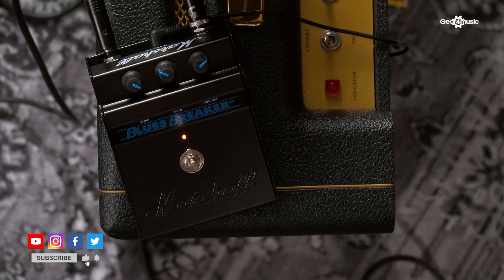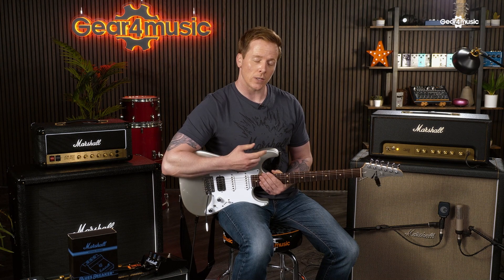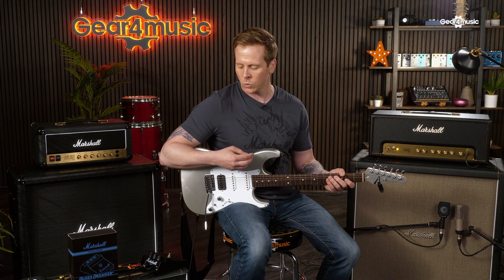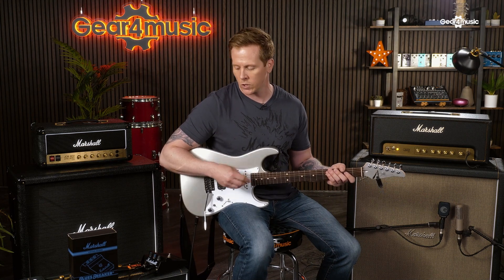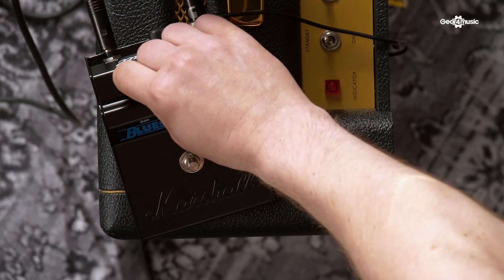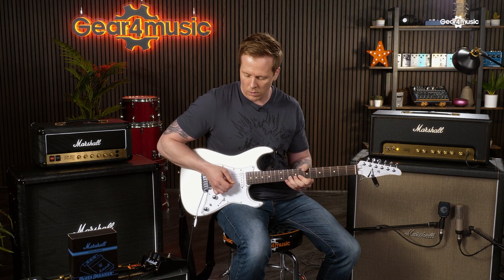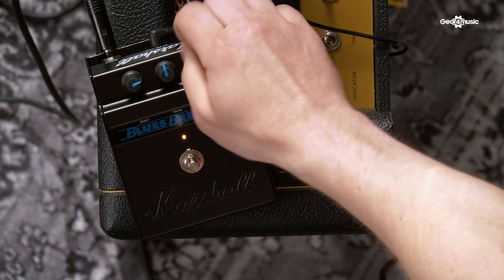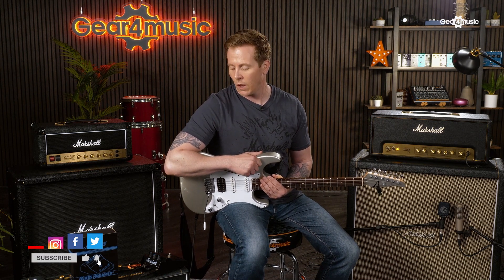Marshall Reissue: Blues Breaker Guitar Pedal | Gear4music Guitars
Steve from Marshall talks us through the reissue of the original Blues Breaker pedal.  This is a great pedal for adding that little bit extra to your tone, and get those classic blues tones.
00:00 Intro and Overview
01:28 Features and Controls
01:42 Gain Control
02:35 Tone Control
03:31 Conclusion and outro